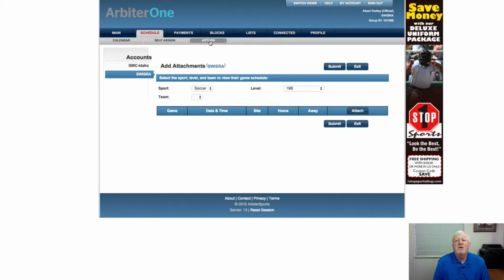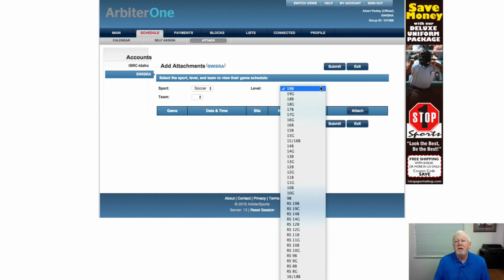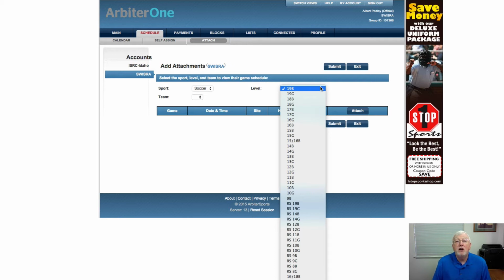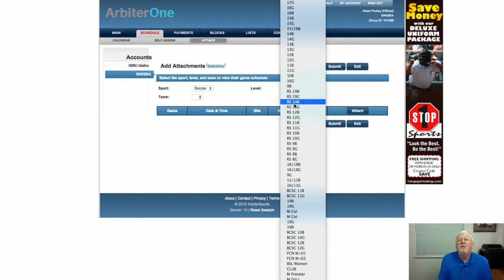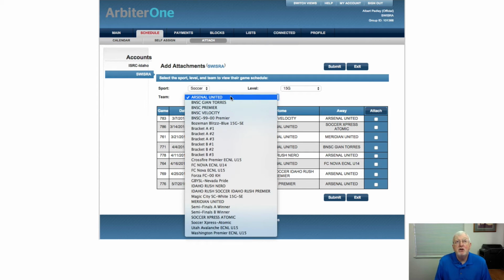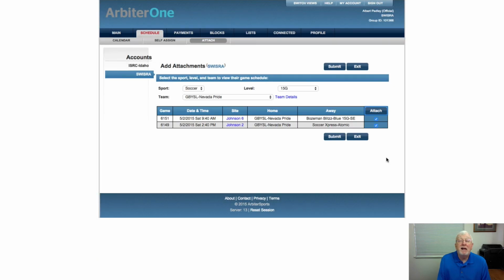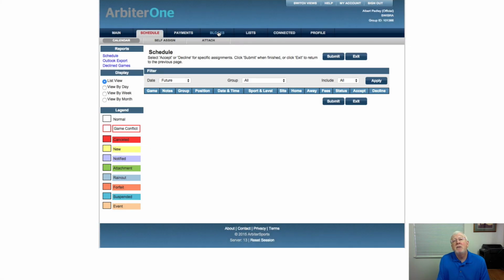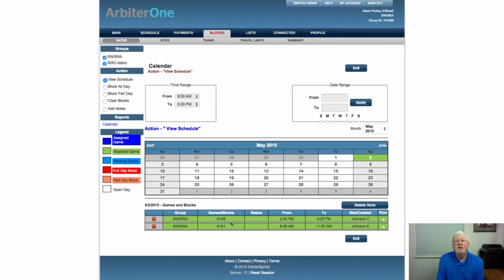Attaching to a Team's Schedule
This video is about attaching to a team’s schedule in Arbiter.